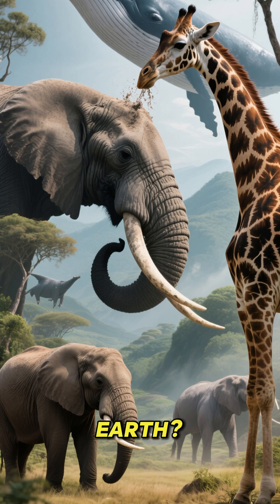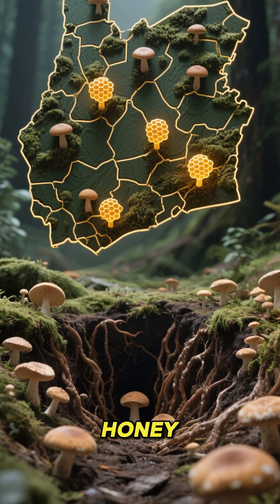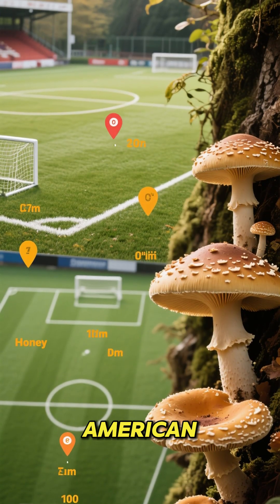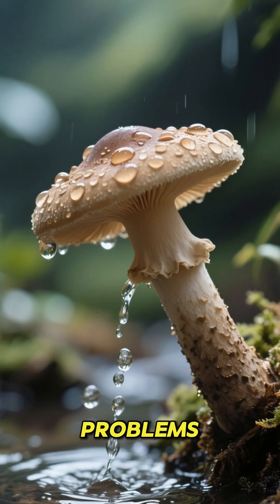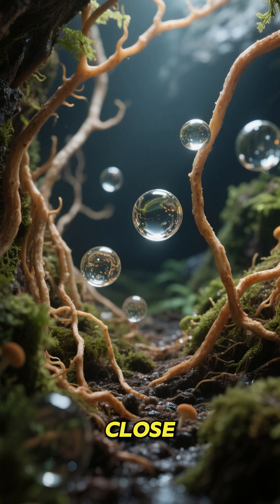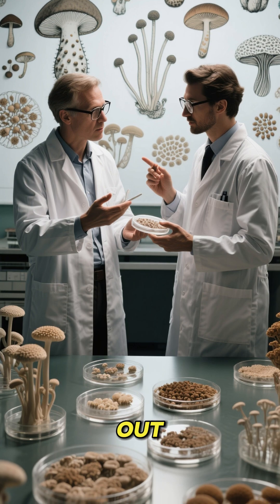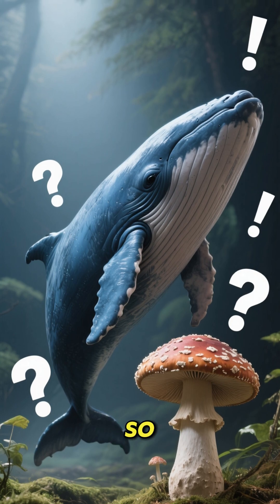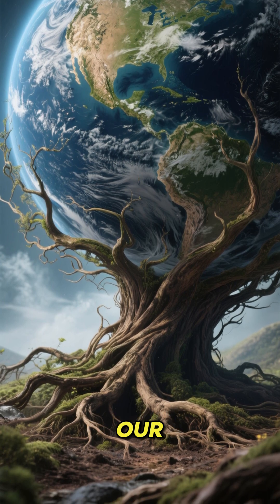The Largest Living Organism 🌳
When we think of huge living things, we usually imagine whales or dinosaurs. 🐋🦖 But the largest living organism on Earth is actually a fungus! Known as Armillaria ostoyae, or the “honey fungus,” it spreads across nearly 4 square miles underground in Oregon, USA. 🌱✨ Scientists study this incredible organism to understand growth, survival, and the mysteries of nature. Dive into the astonishing story of Earth’s true giant!